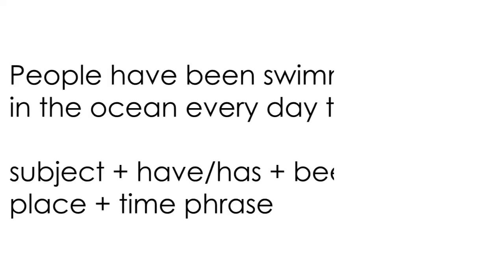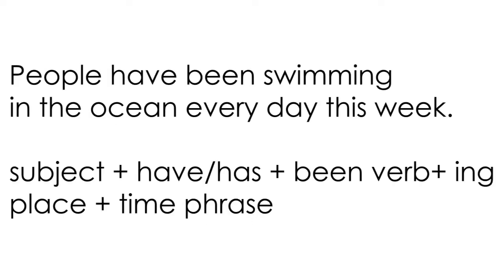Present Perfect Continuous Tense Explained ~ Improve your English grammar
Improve your English grammar by mastering present perfect tense. Get sentence structure, learn the most common times each tense is used, and get example sentences.